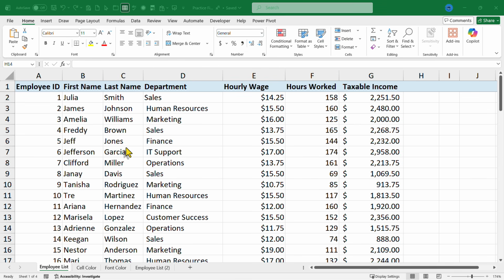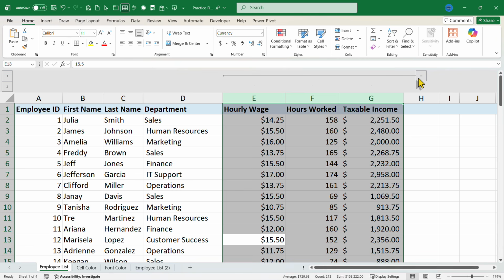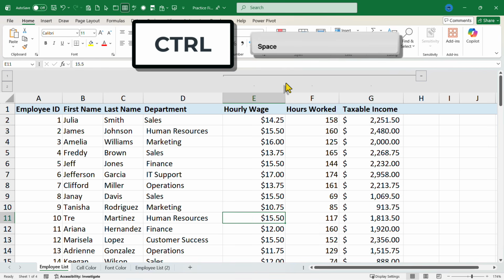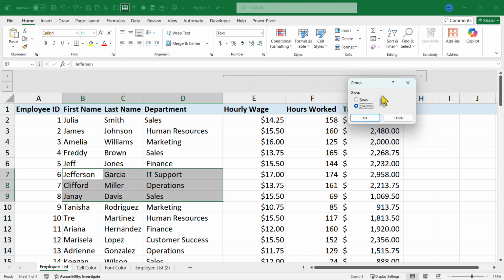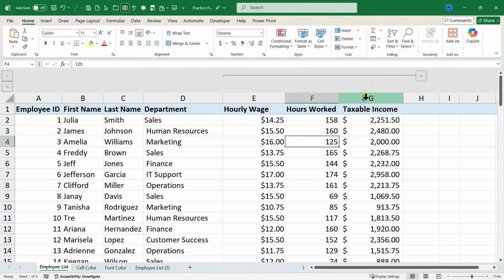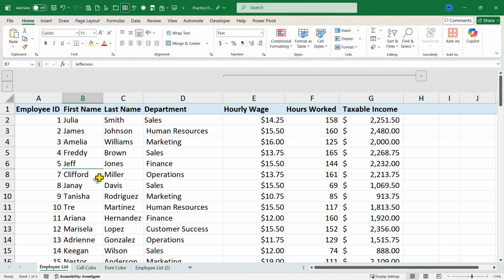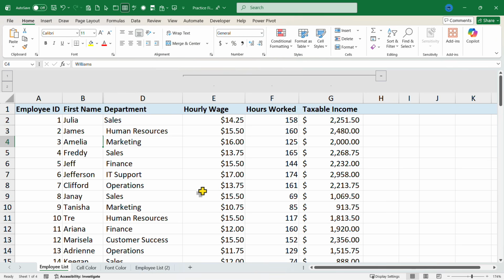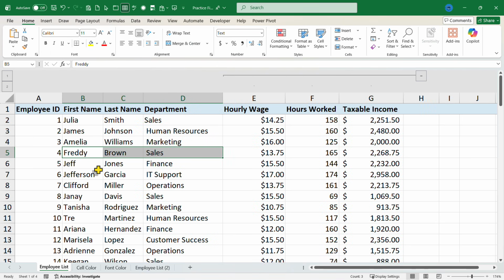Excel Power Shortcuts for Grouping and Hiding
In this Excel tutorial, you'll learn some powerful keyboard shortcuts for grouping and hiding data. This Microsoft Excel guide demonstrates how to effectively how to group rows in Excel and hide columns in Excel to manage sensitive information. Master these Excel shortcuts to boost your productivity and organize data efficiently.